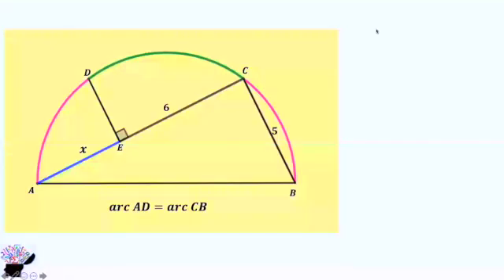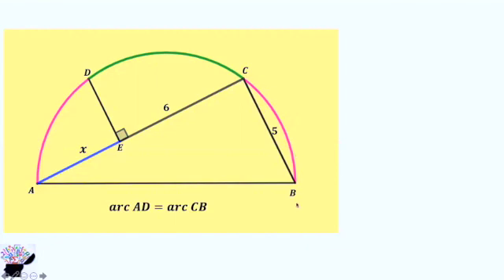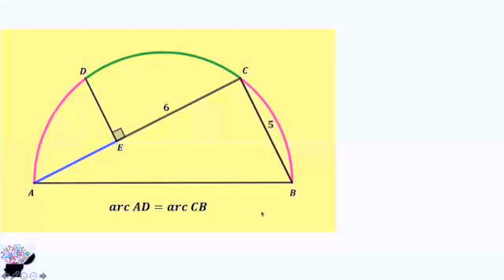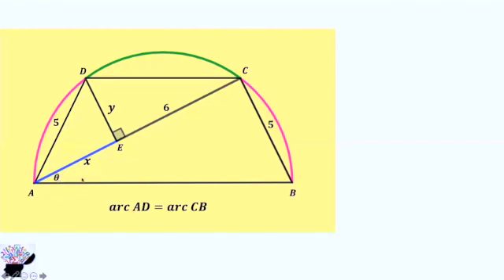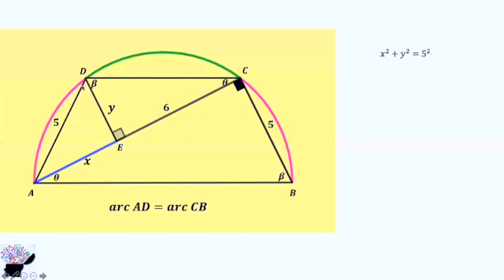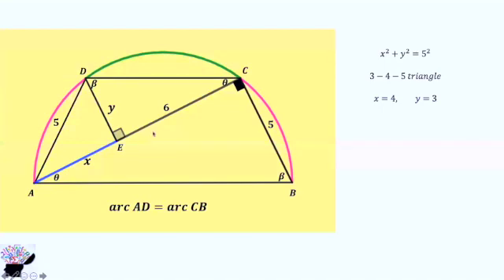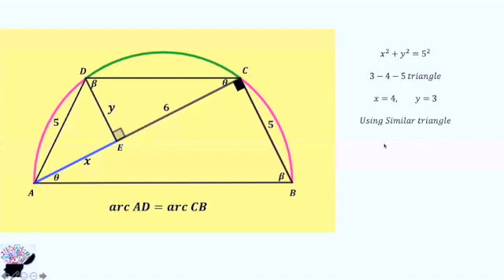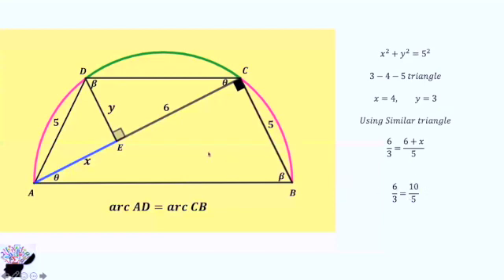Finding x with similar triangle and triangle 3-4-5